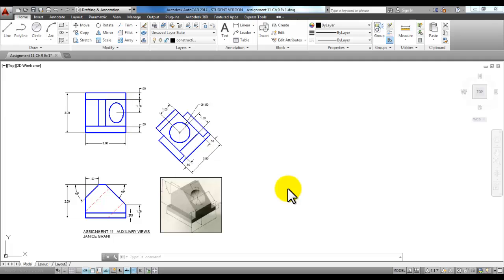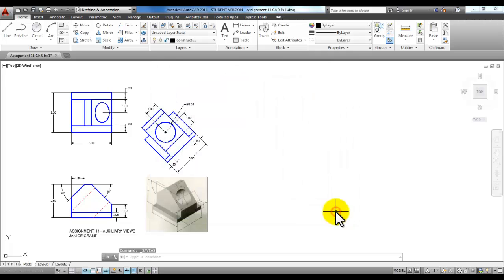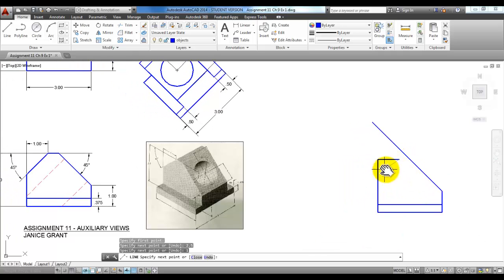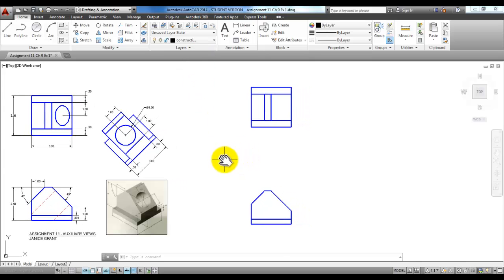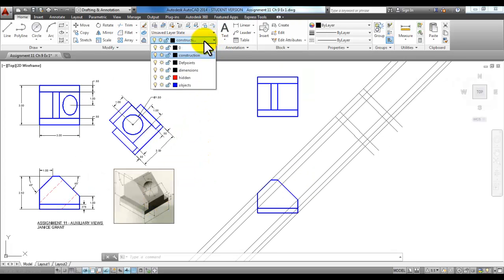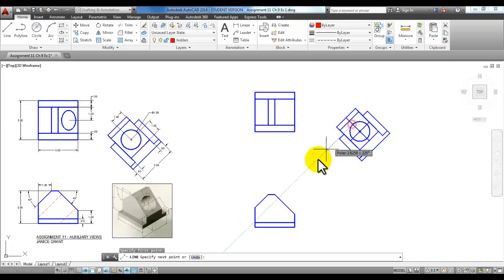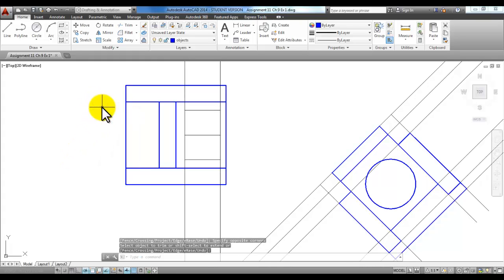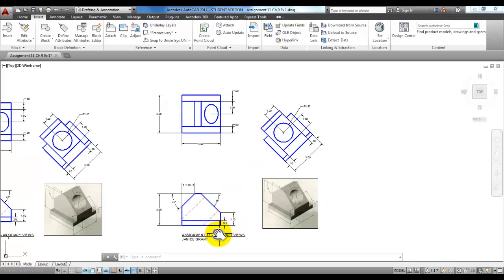AutoCAD Auxiliary Views Ch 9 Ex 1